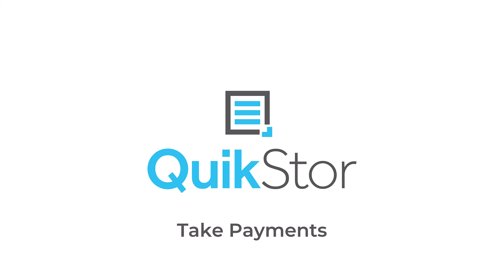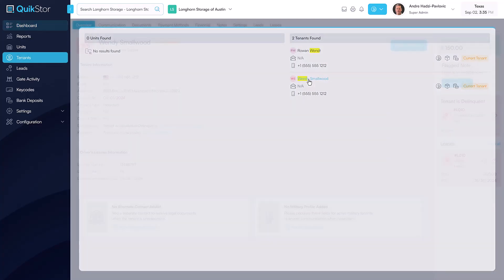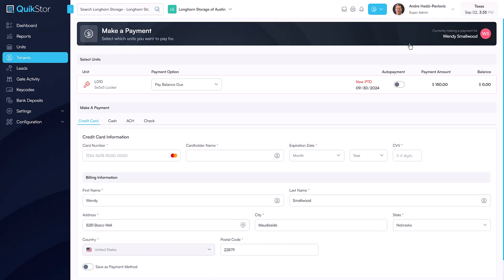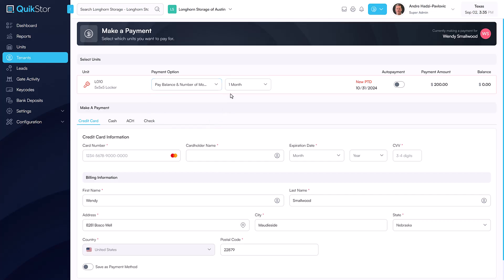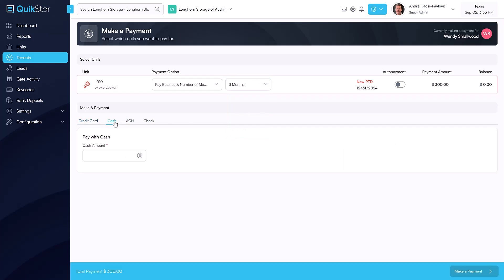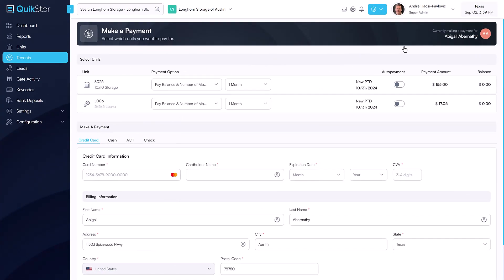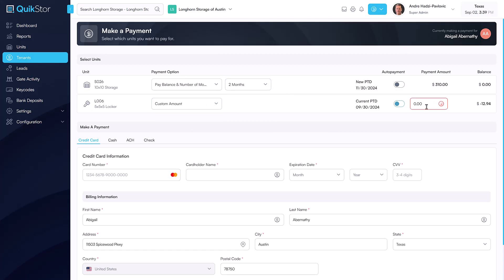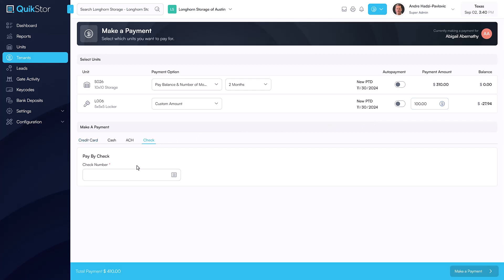Take Payments - QuikStor Self-Storage Management Software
This video shows you how you can take payments for a single or multiple tenant units in QuikStor Self-Storage Management Software